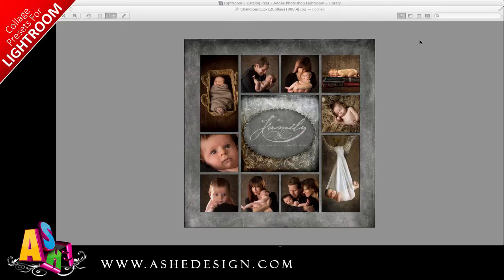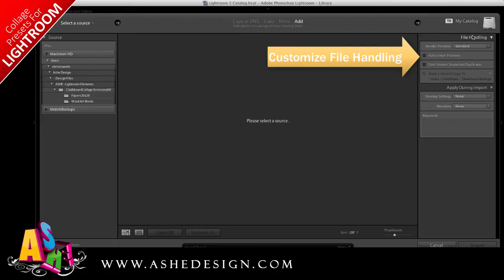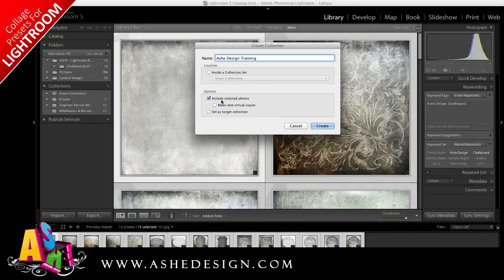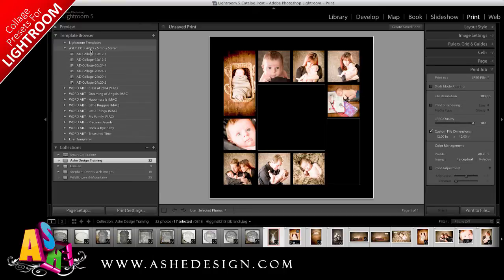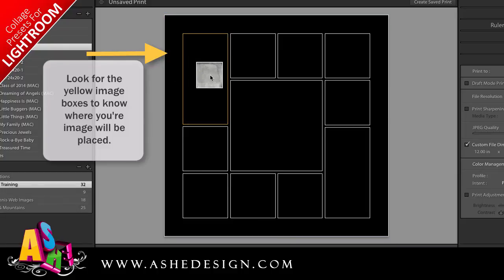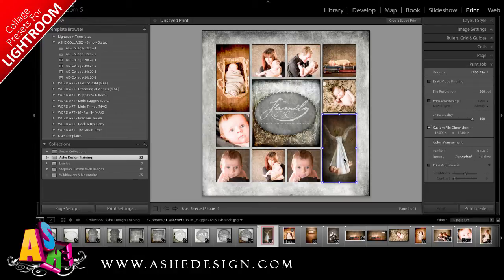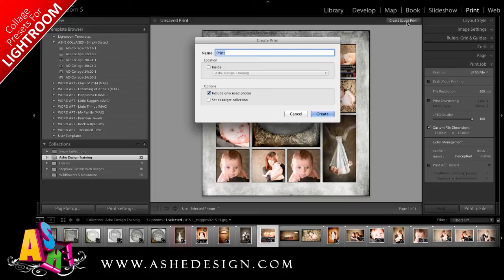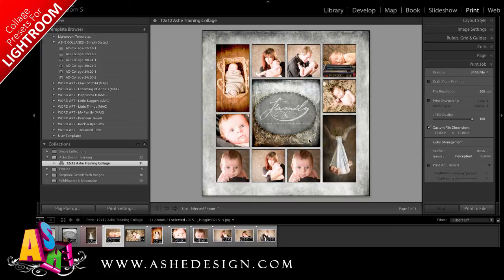Using Ashe Design Lightroom Collages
Learn how to use the new Ashe Design Lightroom Collages with Lightroom Accessory Kits to make customized Quick Collage in Adobe Lightroom. It's quick and easy!